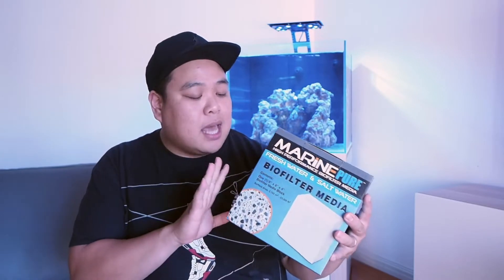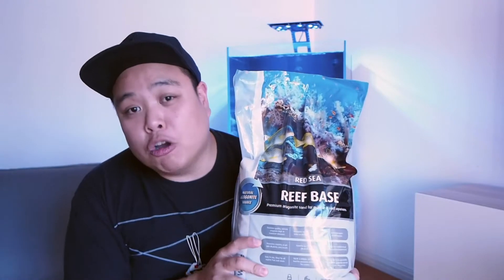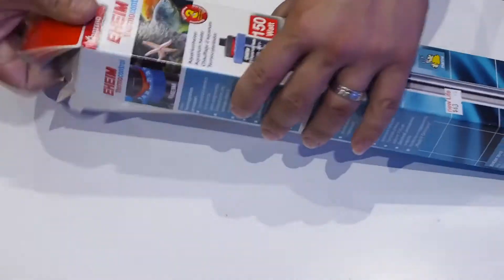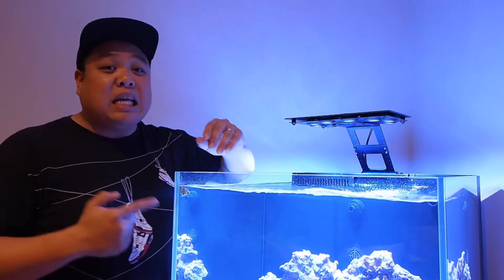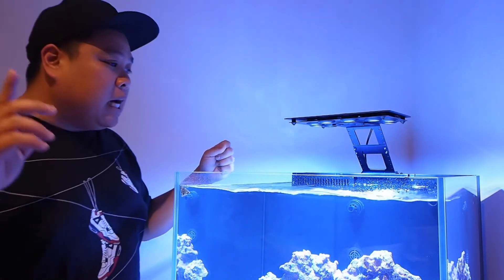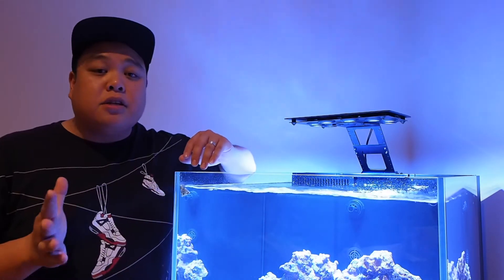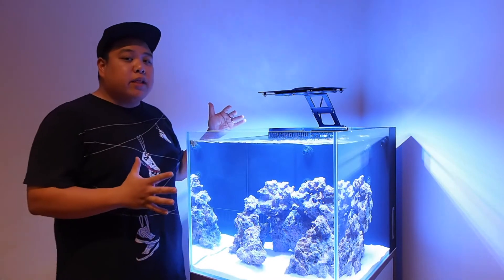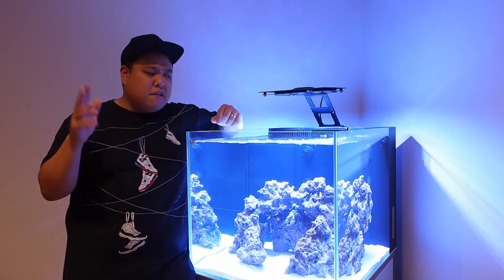FTRTV - EP 5 Fishless Cycling a Reef Aquarium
Today on FTRTV I cycle my aquarium and add the first bit of livestock!

Not only do we start the cycle today but I also add a few things to aid the life support of the entire aquarium.

Watch how I decided to cycle my aquarium and an update of how the tank looks today!

PEACE!!!